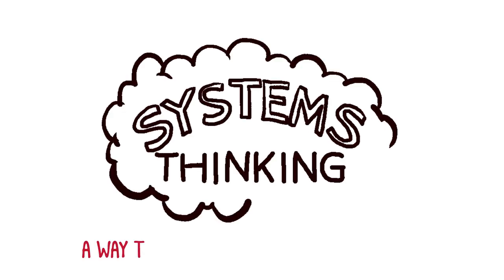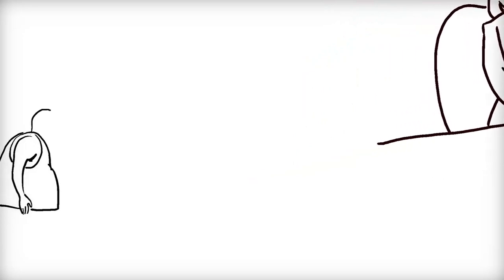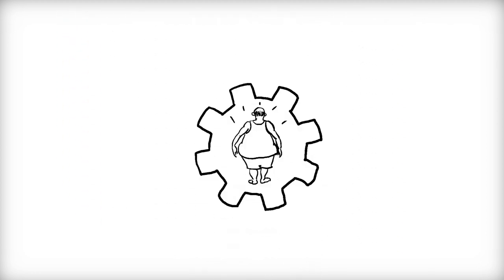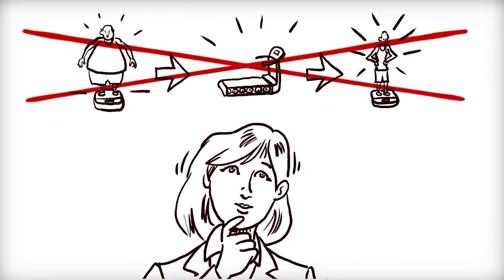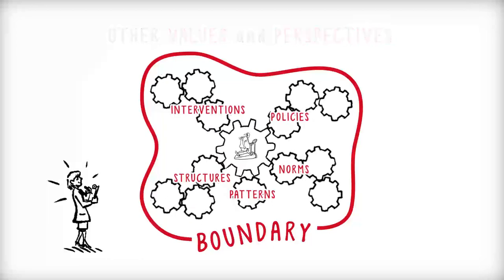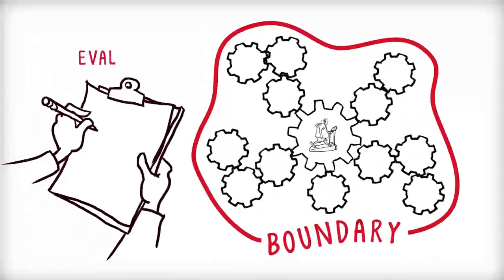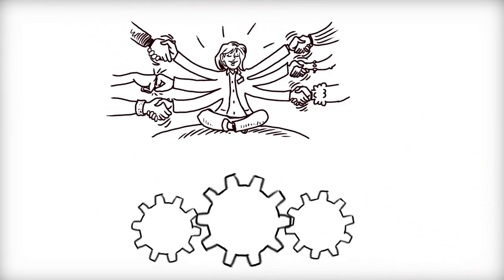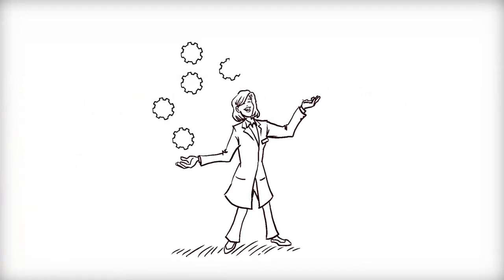Systems Thinking and Evaluation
A short example of how systems thinking can be used in program evaluation to maximize program effectiveness.  Part of the 'Evaluation For Leaders' mobile learning course Produced by Chris Lovato, Beverly Parsons, and Kylie Hutchinson.